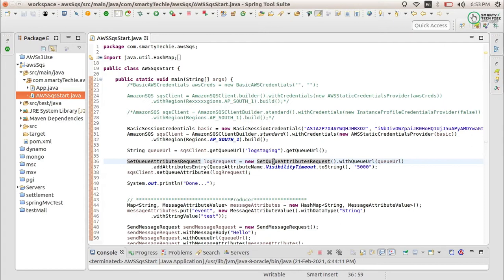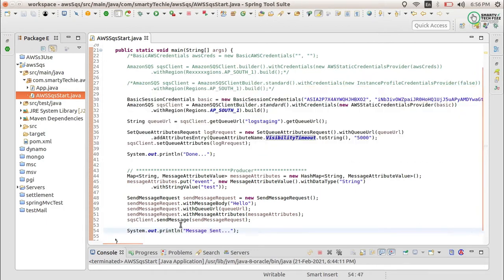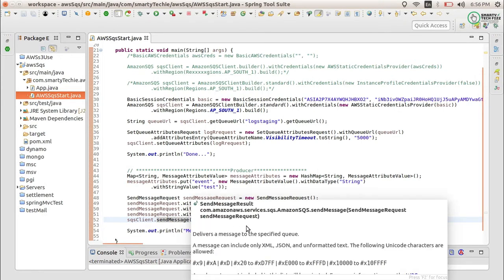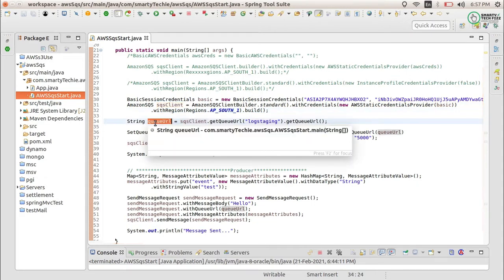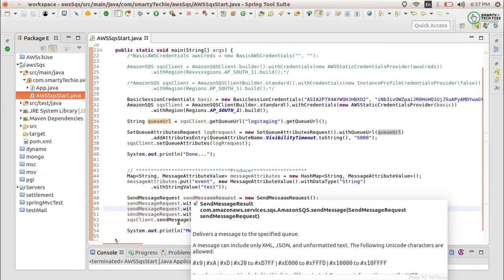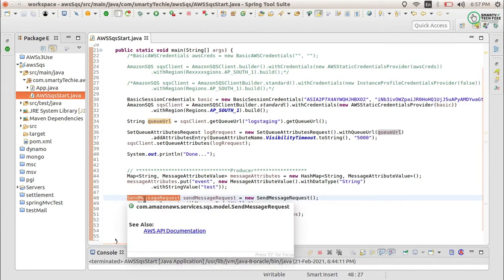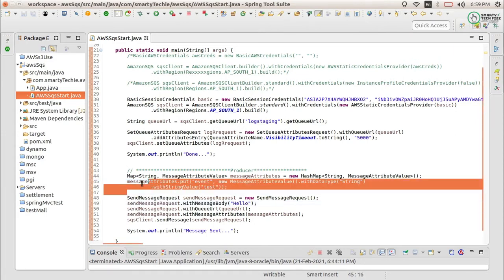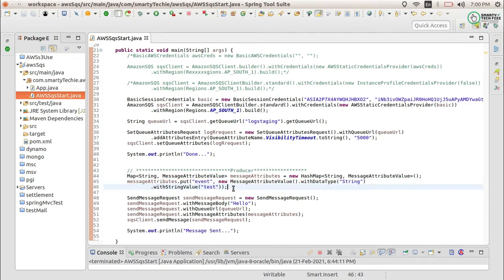Getting Started With Amazon SQS in java | amazon SQS tutorial | Create SQS Message Producer Part - 2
Getting Started With Amazon SQS in java | amazon SQS tutorial | Create SQS Message Producer | How to send a message through SQS in java

Today, we are working on the next step for setup the amazon SQS tutorial, where we will learn today that how to send messages through the SQS client.
We will create the SQS message producer in java and then in the next part, we will consume this message using consumer and convert the whole code in the application project.

Amazon Simple Queue Service (Amazon SQS) offers a secure, durable, and available hosted queue that lets you integrate and decouple distributed software systems and components.